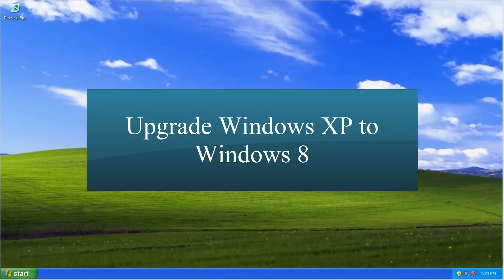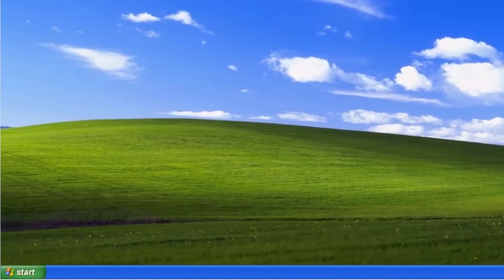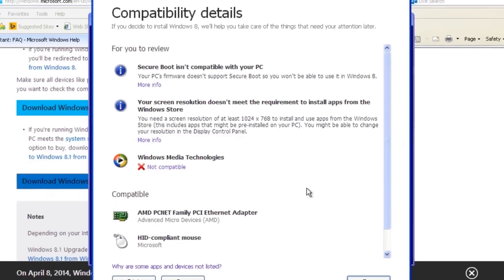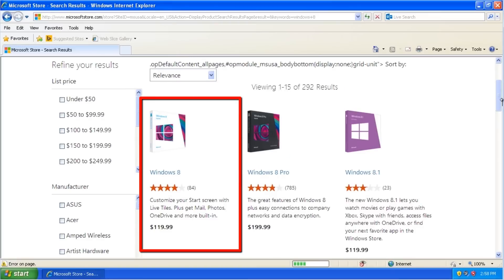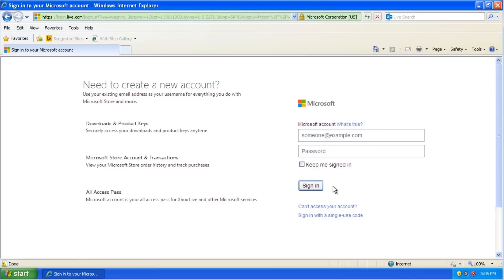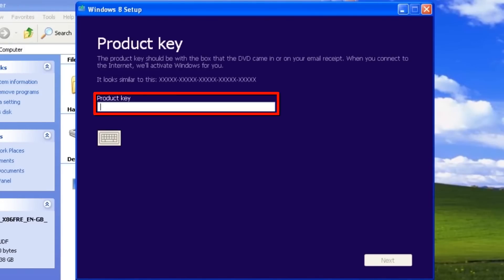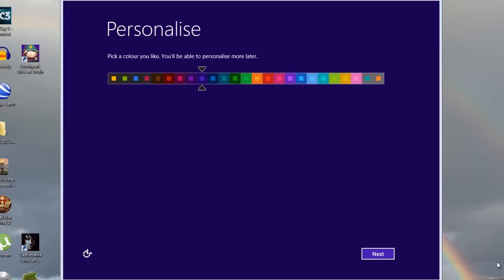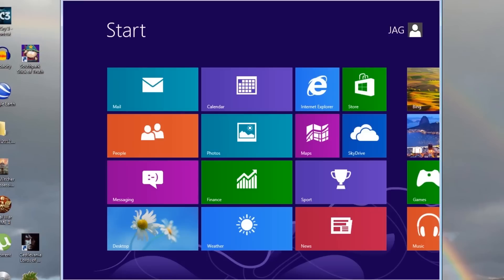Upgrade Windows XP To Windows 8 [Tutorial]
This tutorial covers how to upgrade Windows XP to Windows 8 with step by step directions.  It also covers how to check before upgrading if your computer is compatible and supports being upgraded with the "Windows 8 Upgrade Assistant".